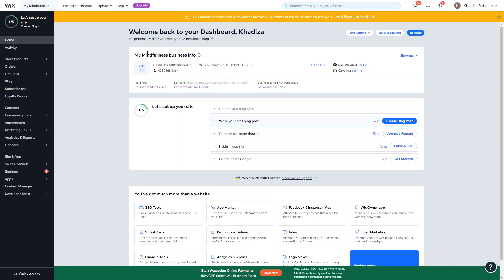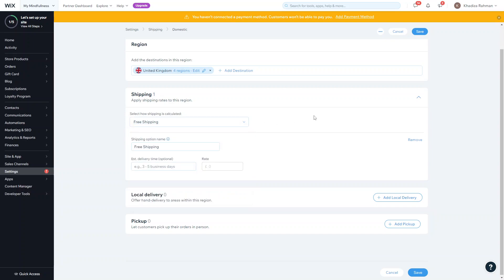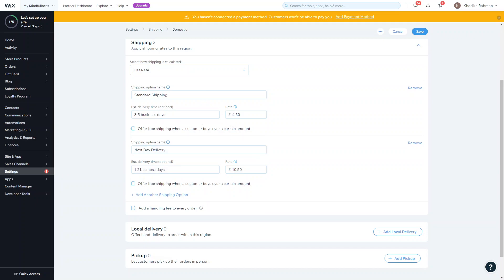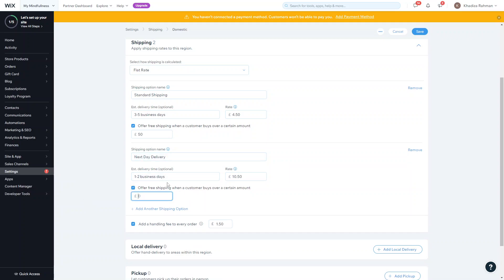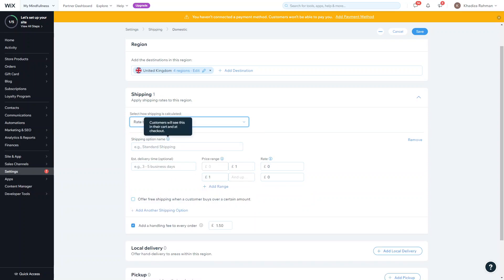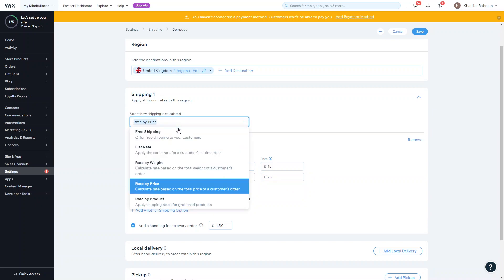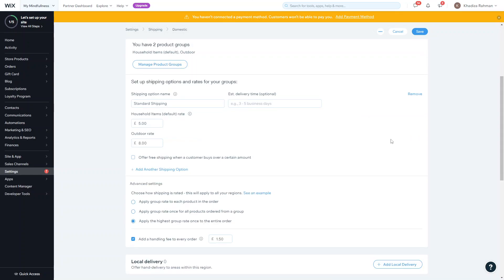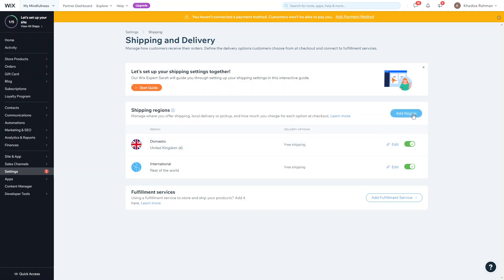Wix Shipping and Delivery | Wix Tutorial | Wix Website | Wix for Business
In this video, Khadiza takes you through a step-by-step tutorial on how to add Wix Shipping and Delivery options to your Wix website for your business.

00:00 Introduction
00:20 Getting Started
00:50 Domestic Shipping
10:40 Local Pick-Up/ Delivery